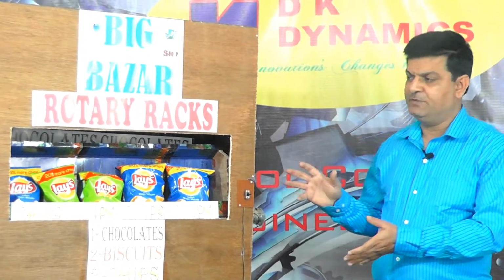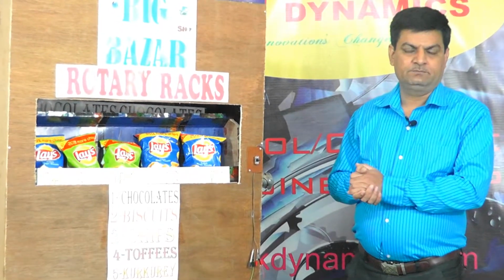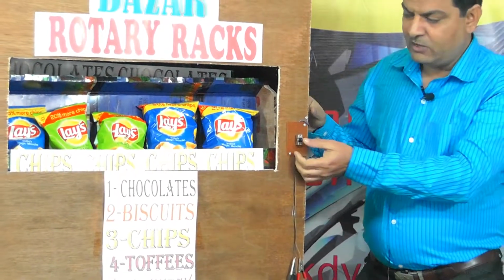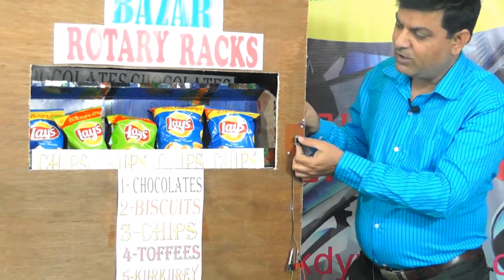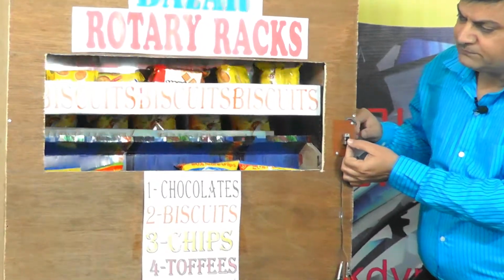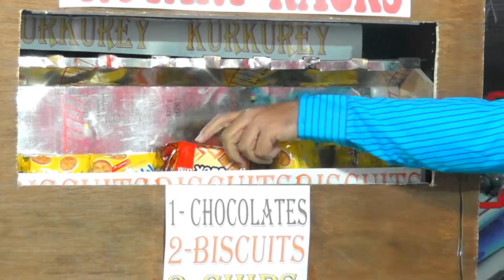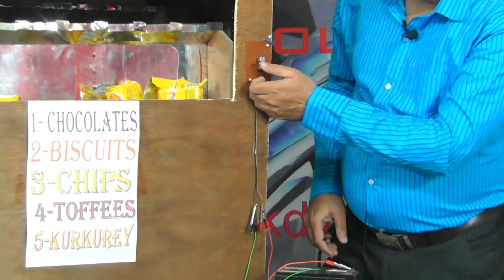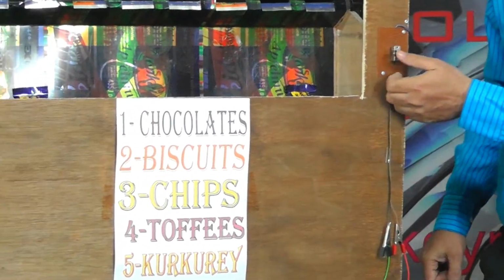ROTARY RACKS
This is another useful mechanical project for B.tech students developed by dkdynamics. this new technology racks solve the problem of space in departmental stores as well as malls and show rooms to store and display more n more items / products in small / limited space. because ground space never increases and it is not possible to change the place. for established shopkeeper .it is electric powered easy to install in any space. in these rotary racks we utilise air space above the ground space. so that customer circulating area is not reduced.